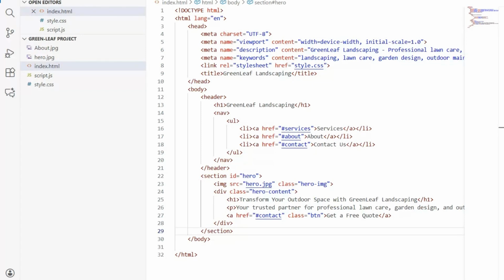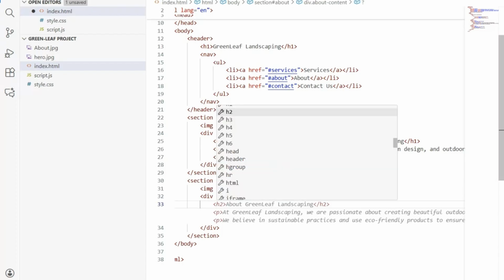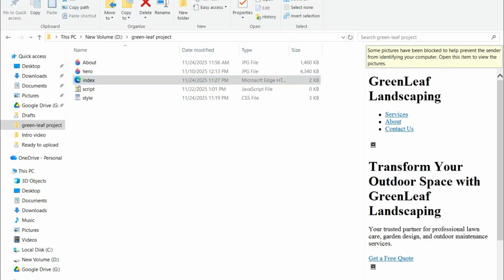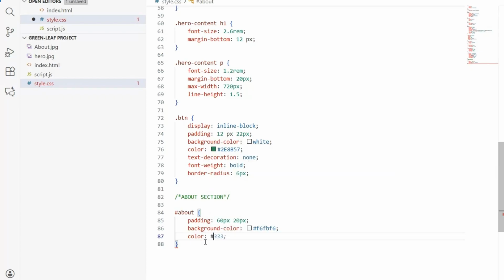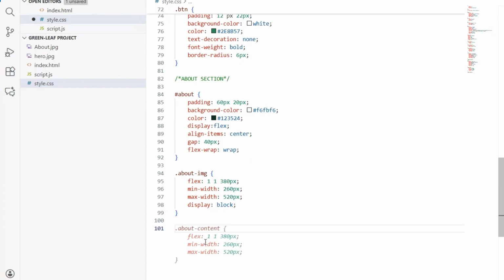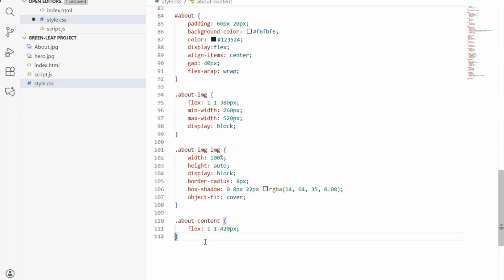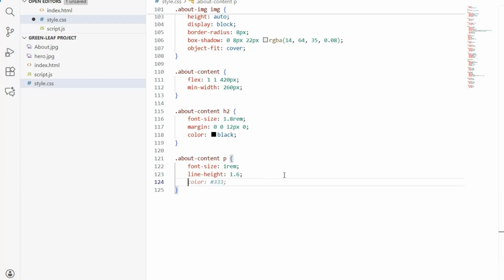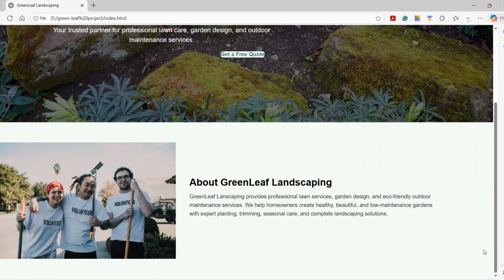From Zero to Hero Master HTML & CSS in Just 30 Days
Unlock the basics of HTML and CSS with this beginner-friendly tutorial where we build a clean, professional About Section step by step. Whether you're learning web development, starting your first portfolio website, or practicing real-world responsive design, this lesson will teach you the exact structure and styling used in modern web design.

In this video, you will learn:
✔️ How to write clean HTML structure
✔️ How to style your layout using professional CSS
✔️ Flexbox alignment for real-world layouts
✔️ How to add spacing, colors, typography & responsive behavior
✔️ The right way to design a modern About section for any website

Perfect for complete beginners, students, or anyone building their first client or portfolio project.

A professional About section with:

Responsive two-column layout

Image + text arrangement

Clean spacing

Modern colors and shadows

Real-world web design techniques

⏱️ Timestamps

00:00 – Introduction
00:24 – HTML structure explained
02:14 – Writing the About section markup
04:40 – CSS setup and styling
08:20 – Flexbox layout for image + text
10:45 – Making it responsive
12:30 – Final output & next steps

Web design students

Anyone creating a portfolio website

Freelancers practicing real client layouts

HTML tutorial for beginners, CSS tutorial for beginners, web development for beginners, responsive web design, build a website from scratch, About section design, Flexbox layout tutorial, front-end development basics, step-by-step coding series.